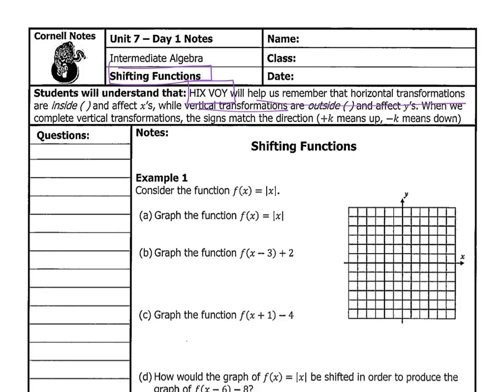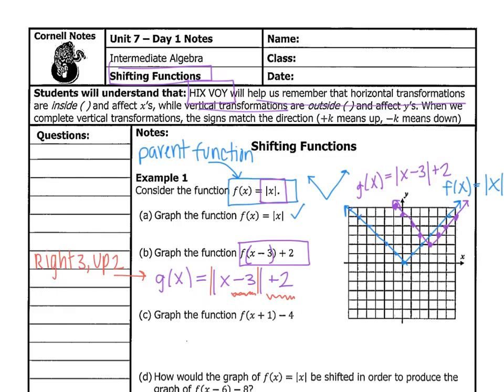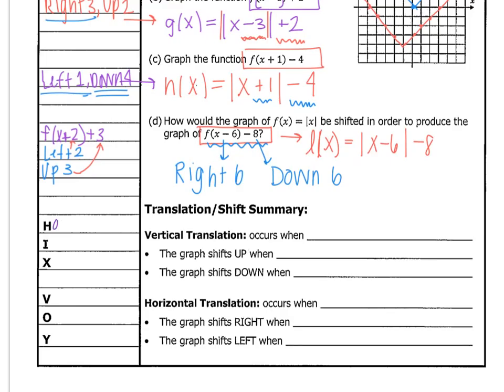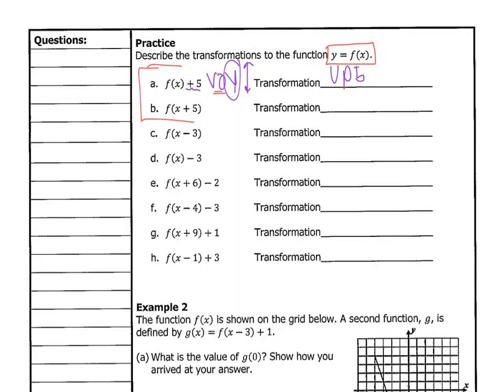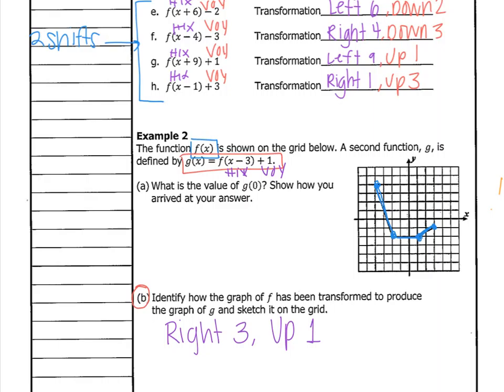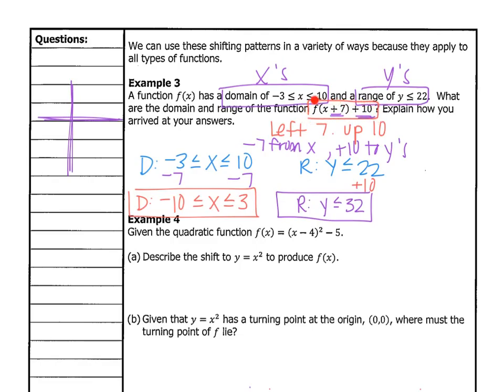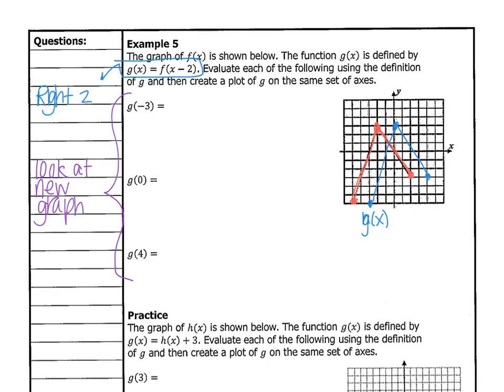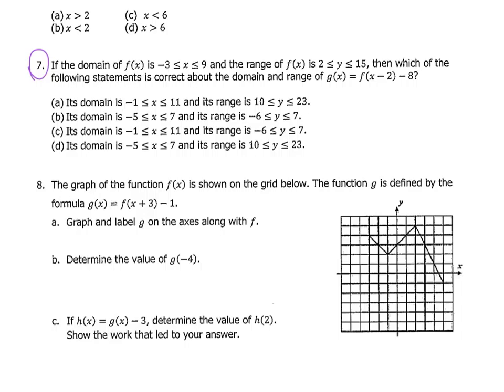IA_Q3_U7-D1 notes video